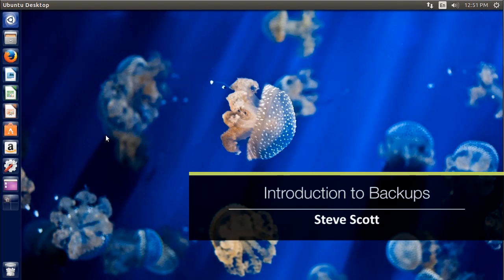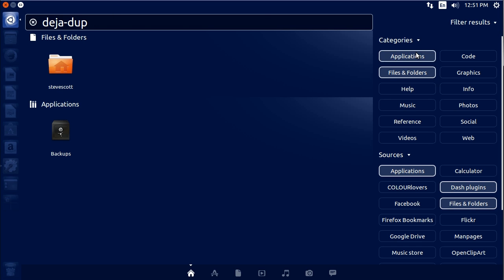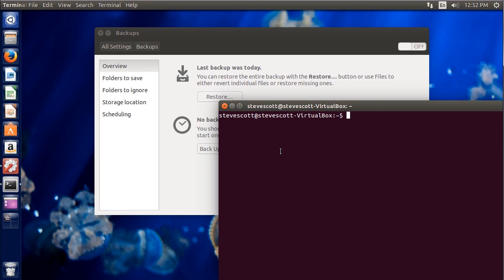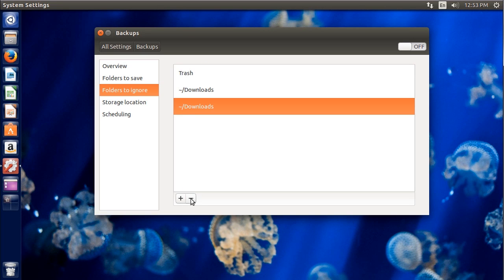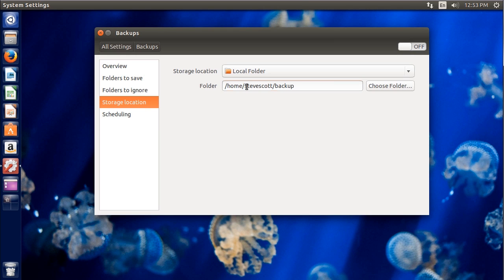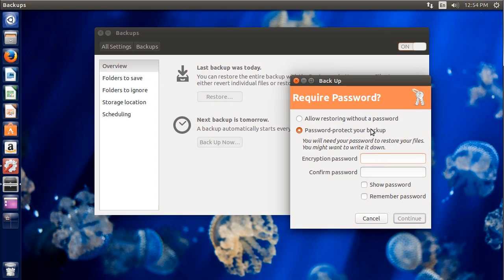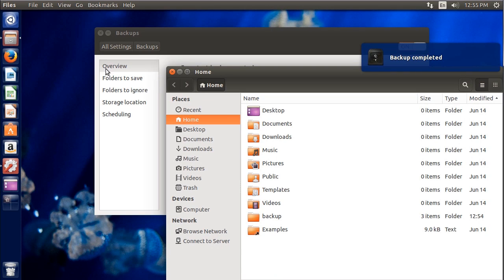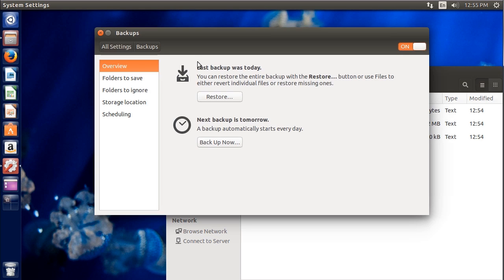Introduction to Backups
In this session we will discuss about Introduction to Backups.